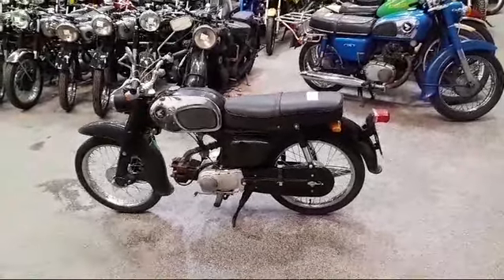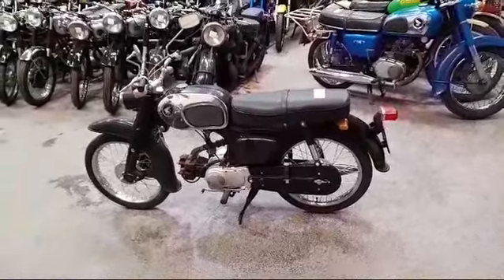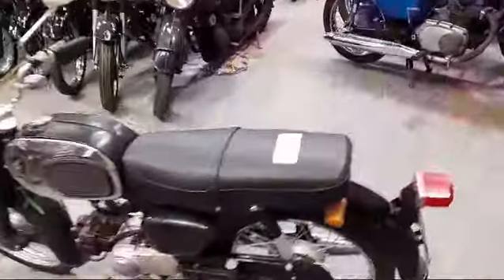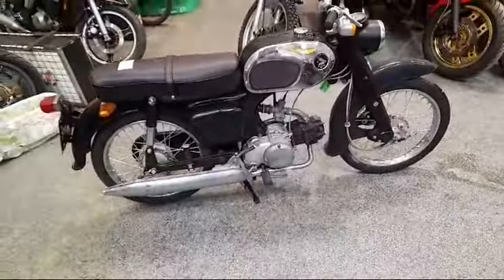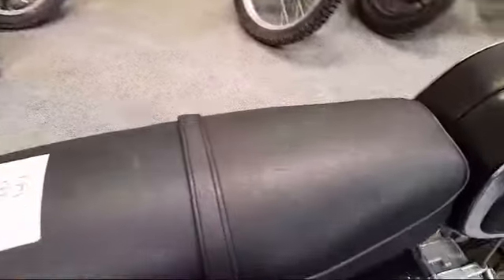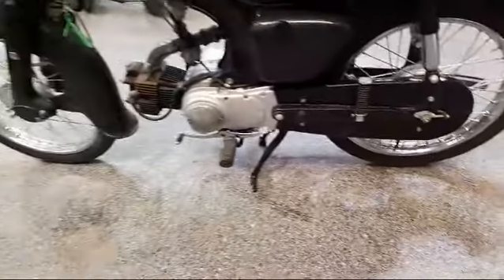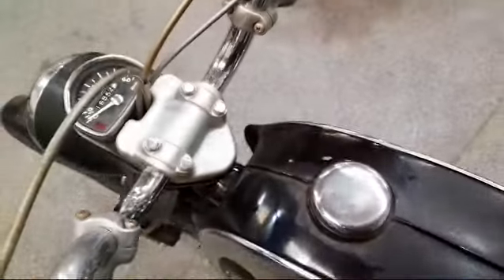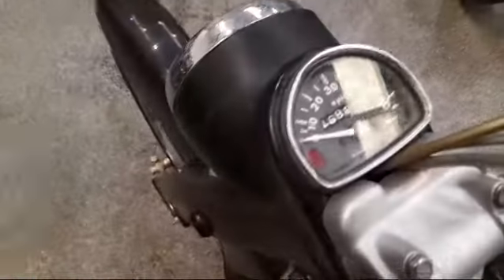1965 HONDA C200 | MATHEWSONS CLASSIC CARS | AUCTION: 1, 2 & 3 MAY 2024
1965 HONDA C200 | MATHEWSONS CLASSIC CARS | AUCTION: 1, 2 & 3 MAY 2024